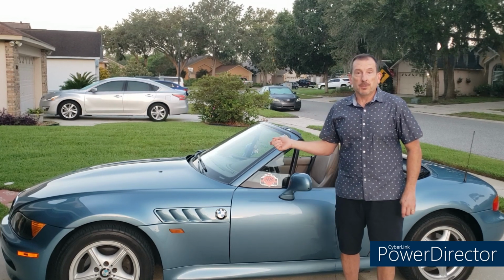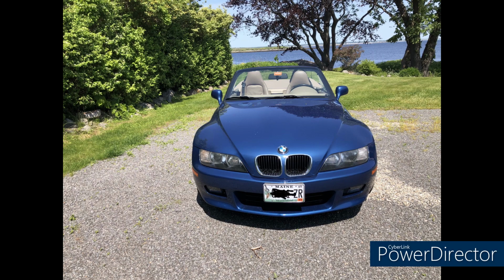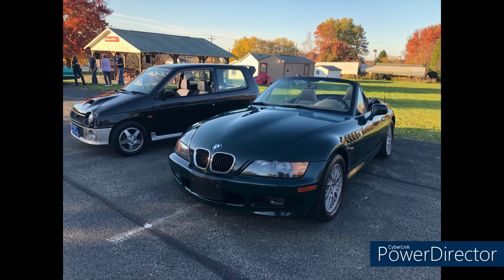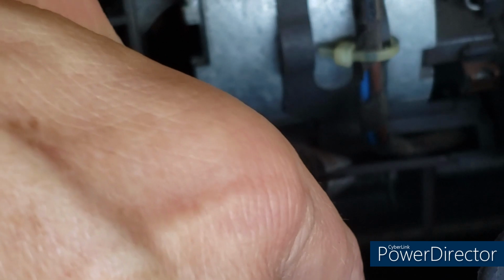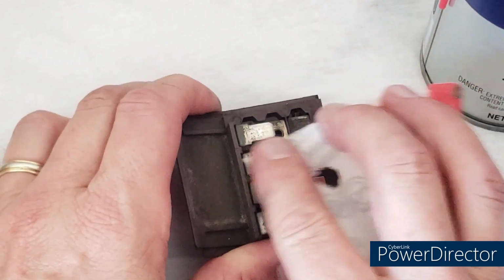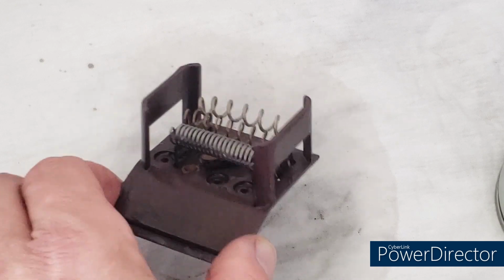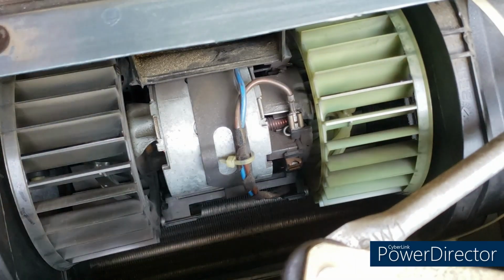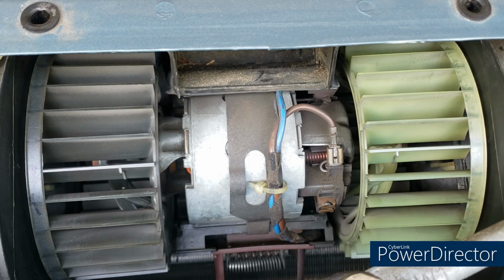How to Clean/Replace the Blower Motor Resistor: BMW Z3!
My blower fan only works on one speed!  Today we'll tackle that by cleaning the old blower motor resistor and seeing if that solves it.  If not, we'll replace it.

WD40 Specialist Contact Cleaner:

Please send me pics and descriptions of your cars for Zed of the Week!  Send a few high quality jpegs (landscape/16:9 format) and a brief description (year, engine, transmission, work done, etc.) as well as where you're from (and your name!) to: